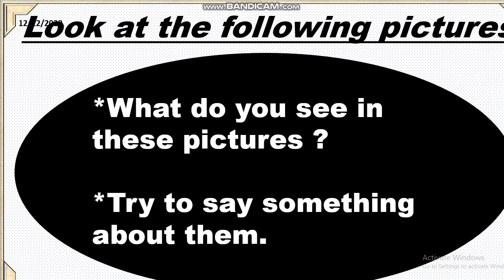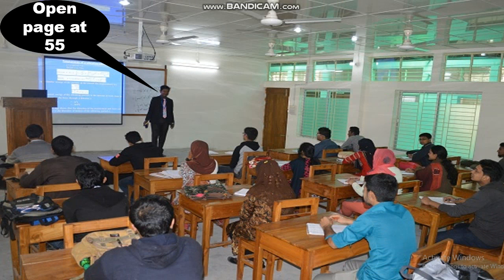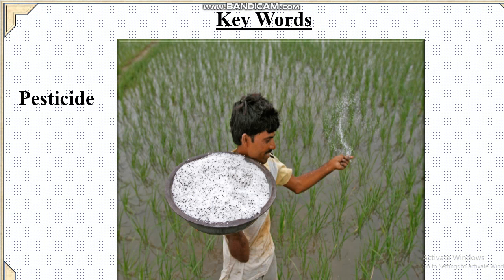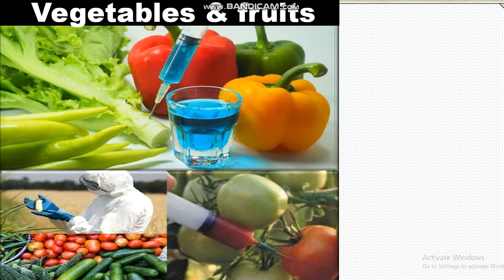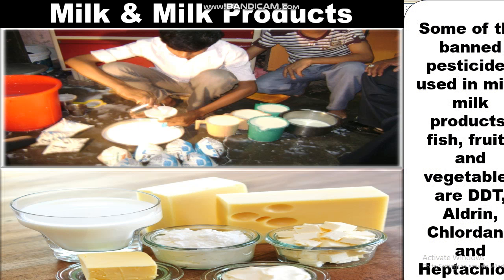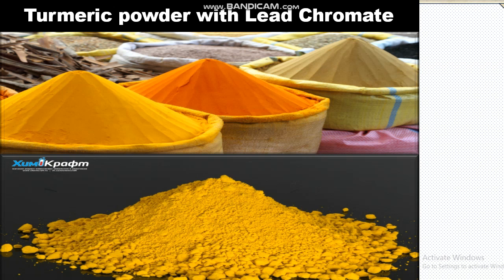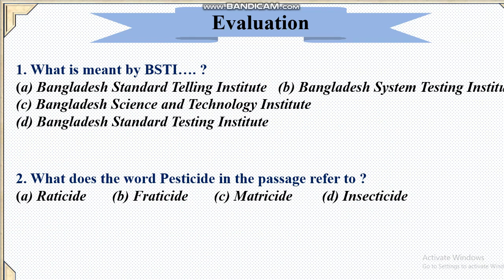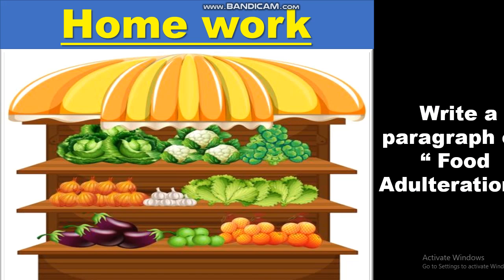Topic: Food Adulteration